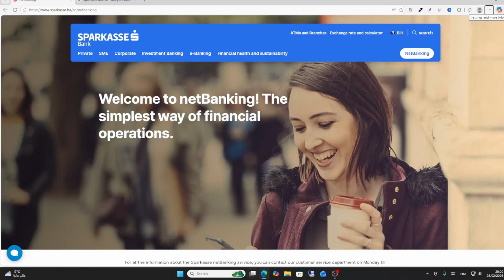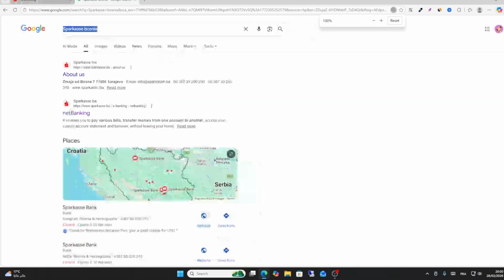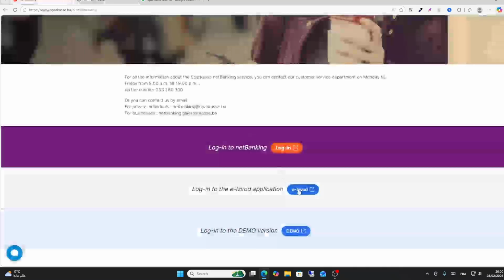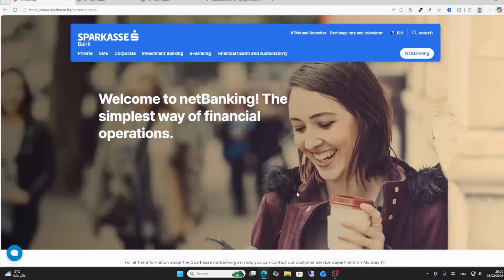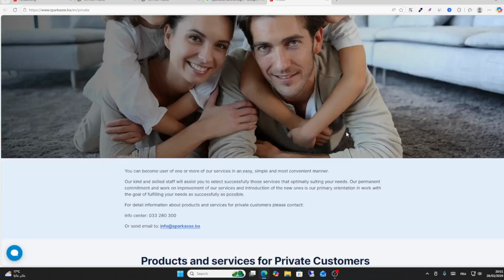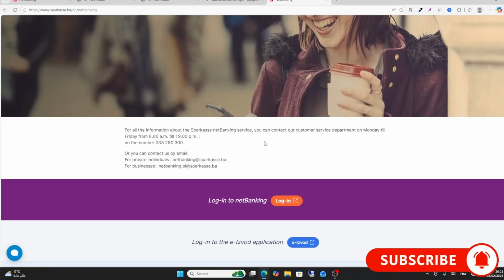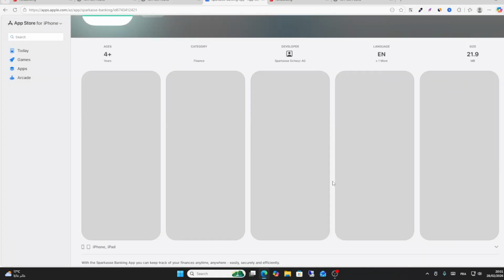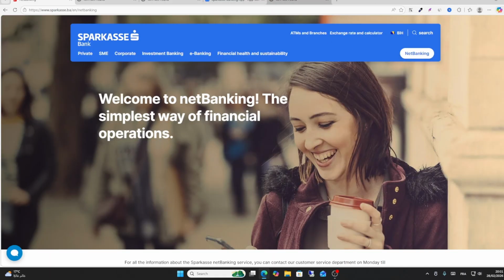How To Login To Sparkasse Bank Online Banking – Bosnia (FULL GUIDE)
Learn how to log in to Sparkasse Bank Bosnia online banking through the official or the Sparkasse mobile banking app. Tap the menu icon, select "NetBanking," and then choose "Log on to NetBanking